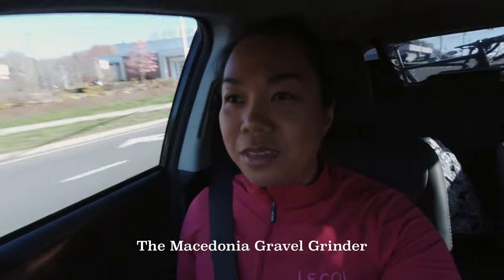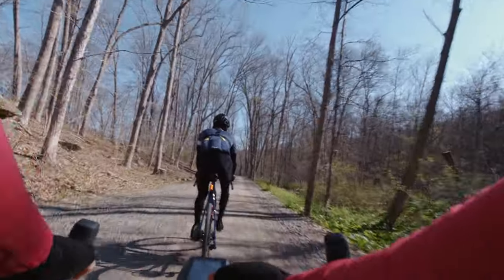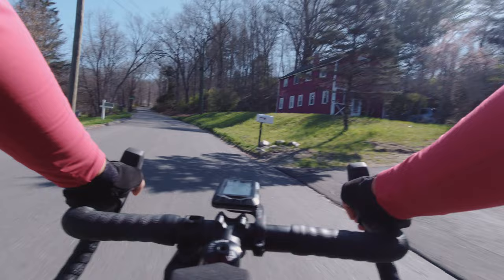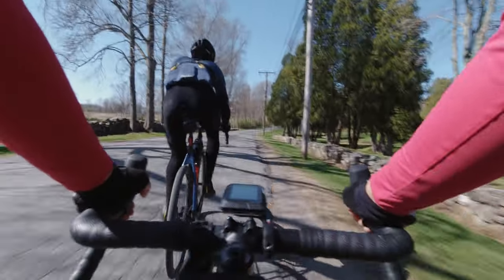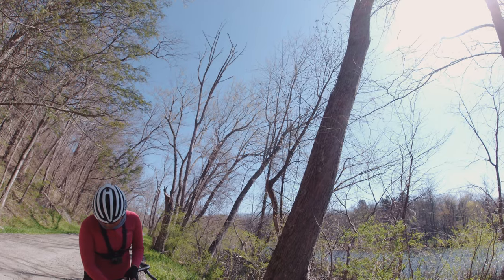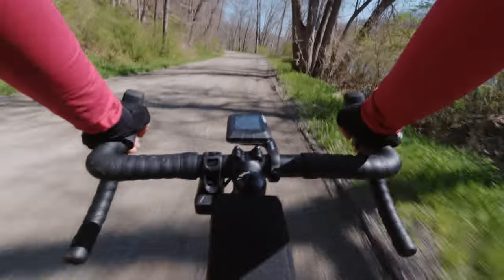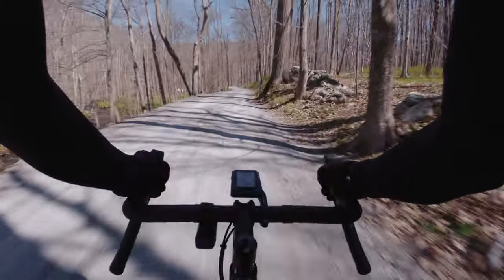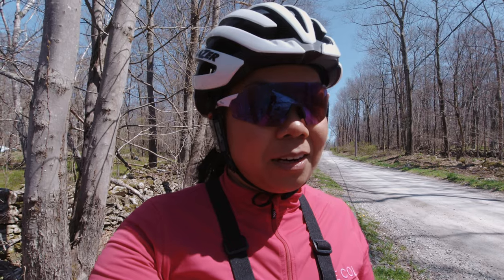Our first “long” gravel ride with the Lauf Anywhere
We're back to riding outside and this time it's on gravel! This ride came with some mishaps though, but I think we're hooked! Looking forward to two gravel events (Farmer’s Daughter and Macedonia Gravel Grinder) in the near future!

Bikes in this video:
Road bike: Men's/Women's Canyon Ultimate Disc 8.0
Mountain bike: Marin Wildcat Trail 5, Grand Canyon by Canyon
Indoor: Wahoo Kickr